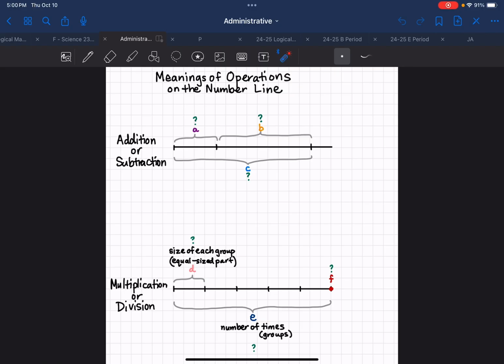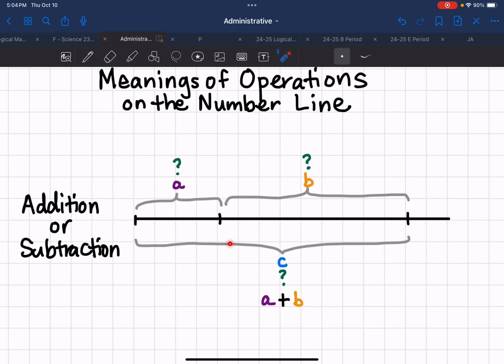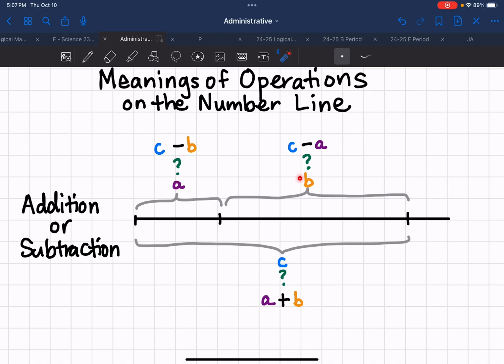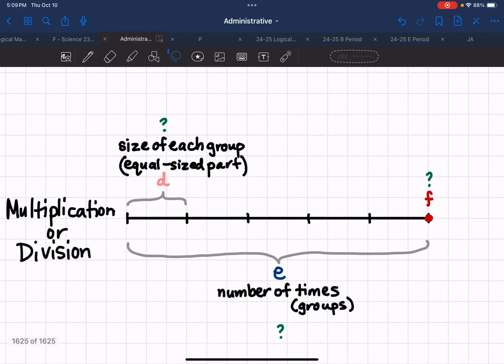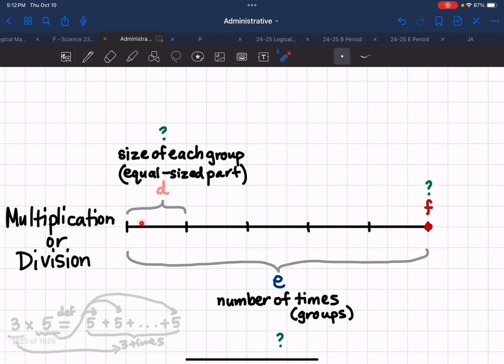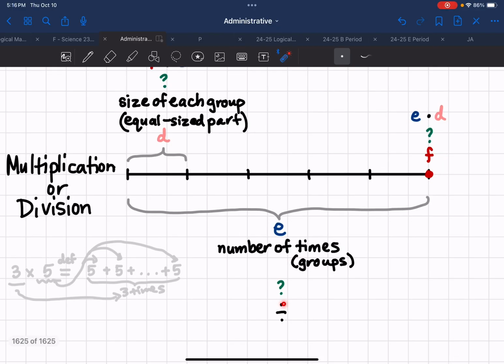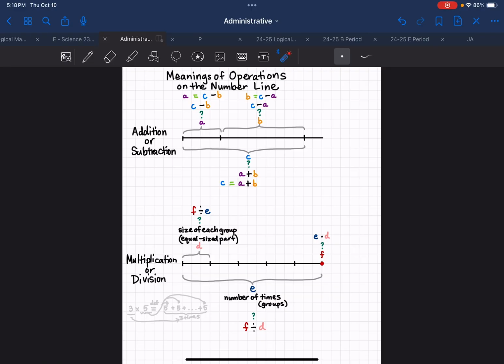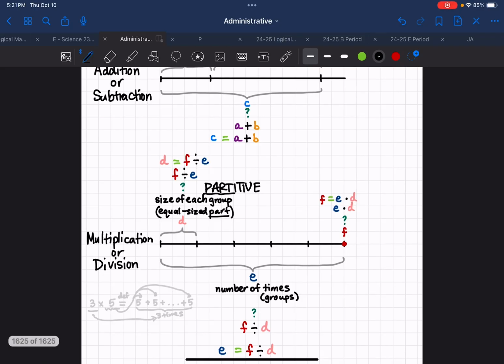The Meanings of Operations on the Number Line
In this video, Mr. Almeida explains how to figure out which operation to use when solving word problems by modeling the operations on the number line. He also explains how to write equations by using the expressions that name the same number.